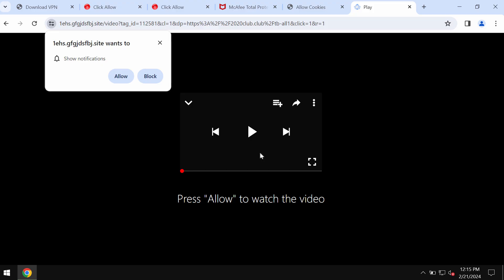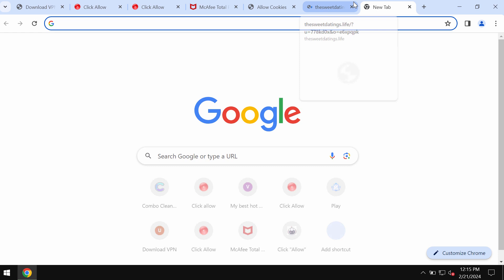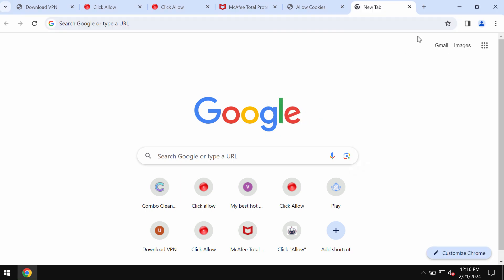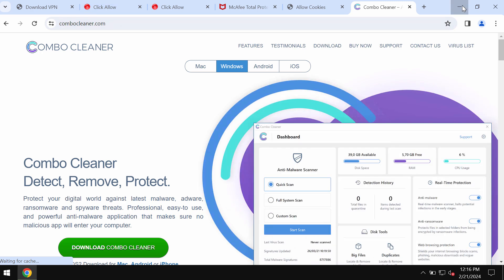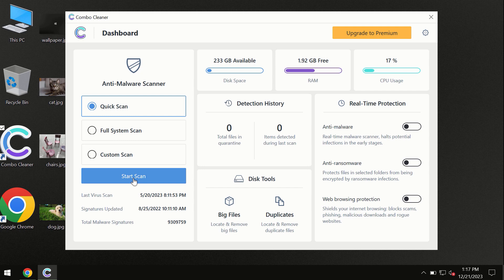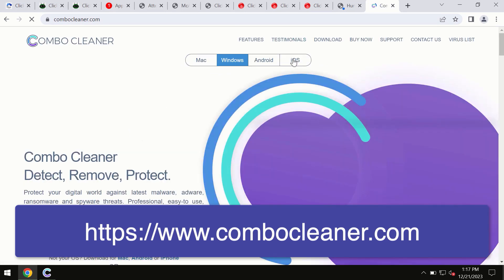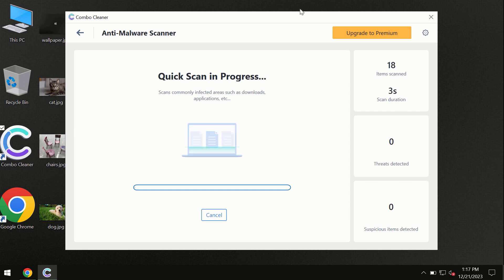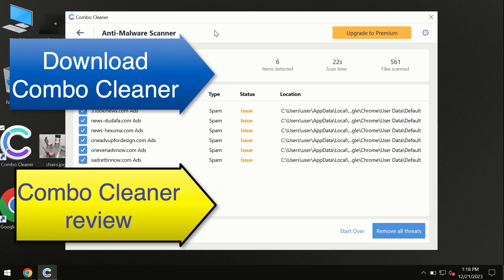Gfgjdsfbj.site malicious pop-up removal.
Gfgjdsfbj.site is a new malicious site. Gfgjdsfbj.site attacks Google Chrome and other browsers. Don't interact with them. Remove these fake alerts with Combo Cleaner Antivirus via the official or, optionally, follow the manual tips given in the video.